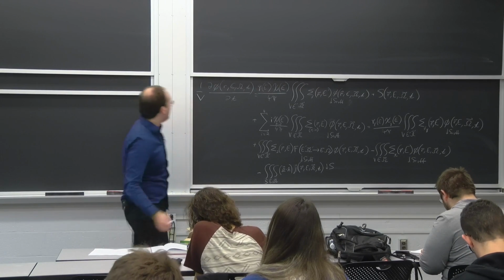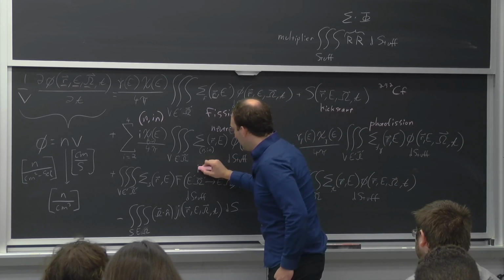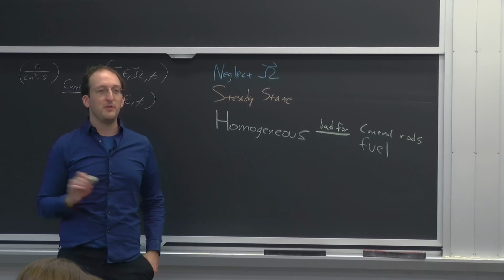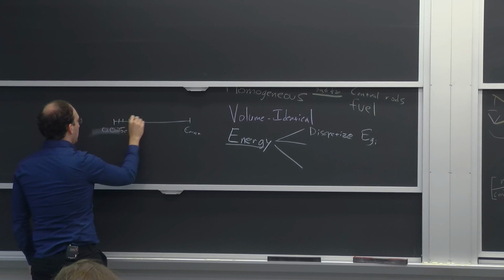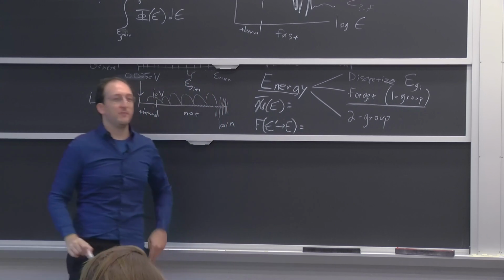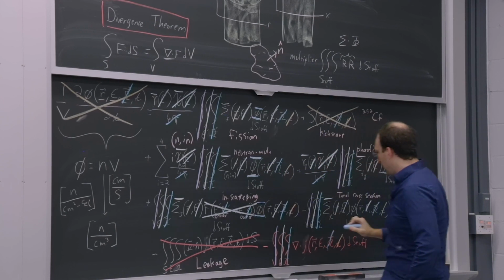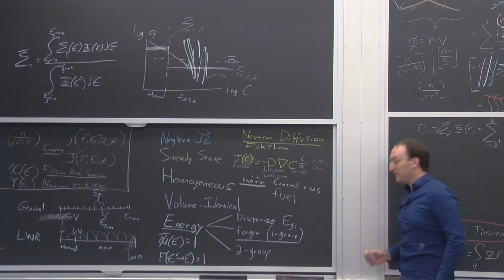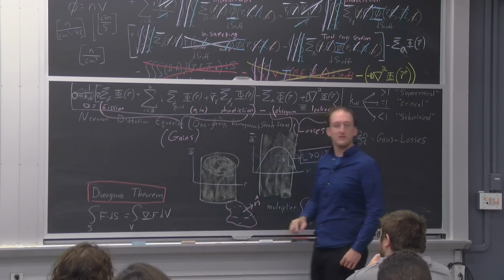22. Simplifying Neutron Transport to Neutron Diffusion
As many simplifications as possible are made to the neutron transport equation to make it solvable. The board is turned into a rainbow mess of term-specific cancellations and simplifications to reduce the neutron transport equation into something that is almost analytically solvable by any undergraduate of math, physics, or engineering. Finally, the divergence theorem is used to transform an ugly surface integral into a simpler volume integral by introducing a diffusion relation. This makes the whole thing a linear, second-order differential equation.